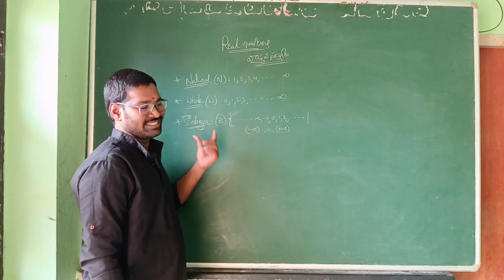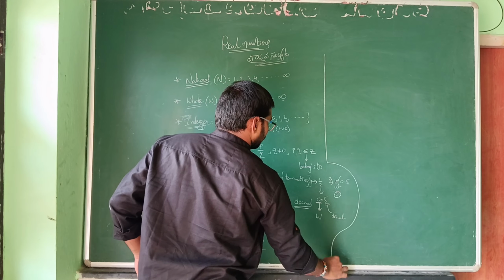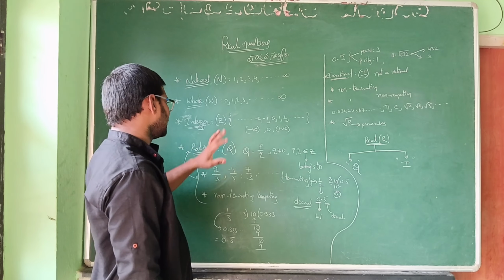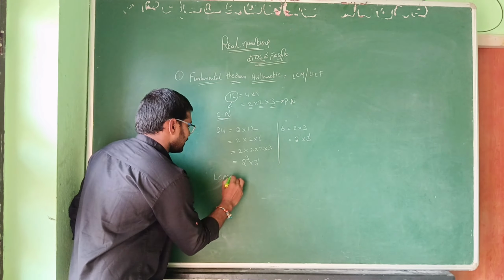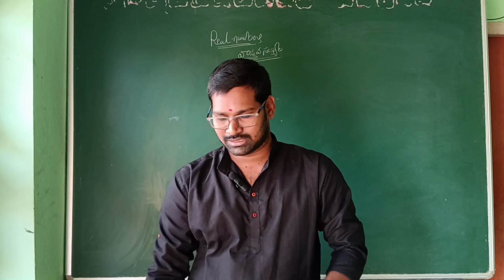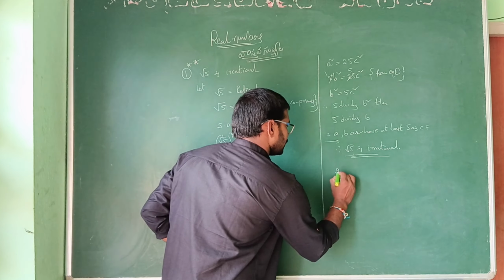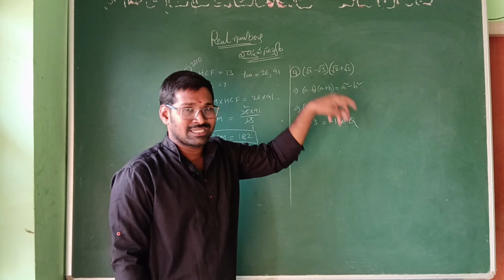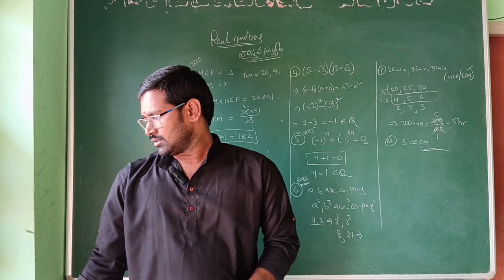"Real Numbers Class 10 | Full Chapter Explained with Examples"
Welcome back to Genius Tigers! In this video, we explain Chapter 1: Real Numbers from the Class 10 CBSE Maths syllabus.

Topics covered in this video:
✅ HCF and LCM using prime factorization
✅ Important Questions & Shortcuts

This video is perfect for building a strong foundation and scoring better in your exams. Watch till the end and understand every concept clearly with Gopi Sir!